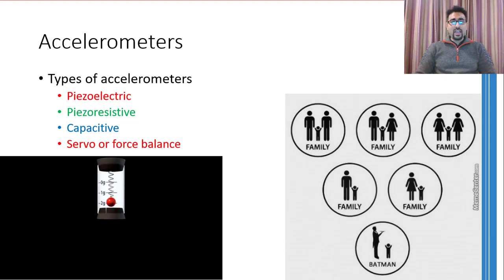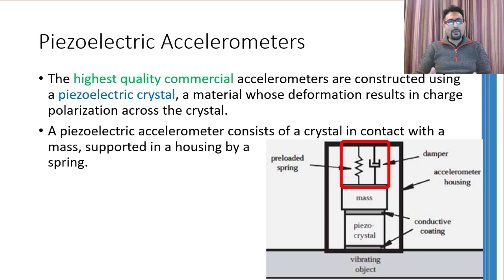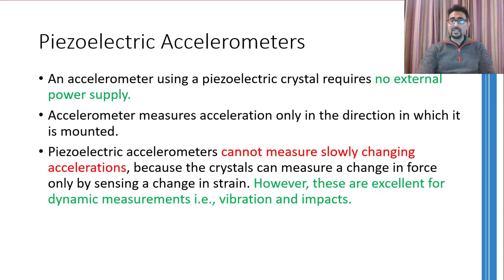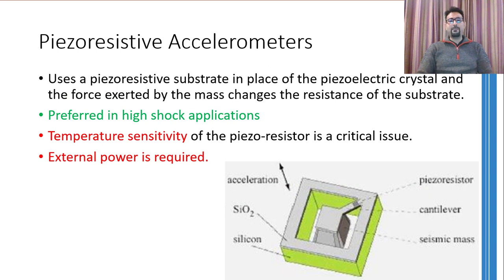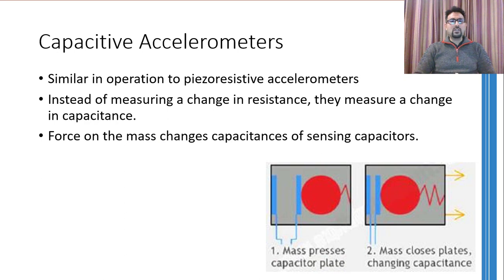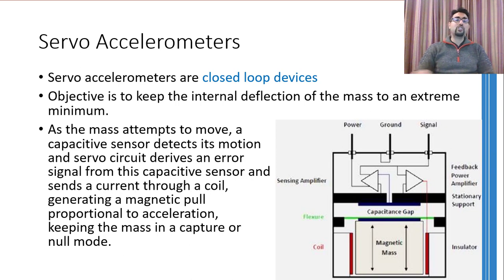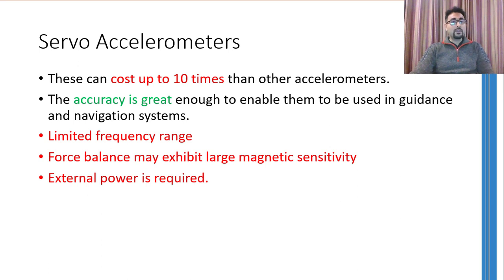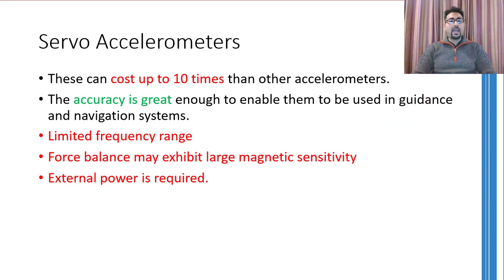Lecture 11 Accelerometer | How It works?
The video discuss different kinds of accelerometer. The working principle, along with usage, advantages and disadvantages are also discussed.